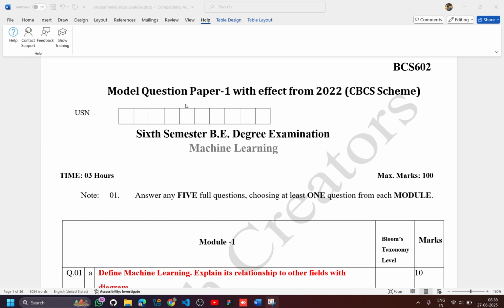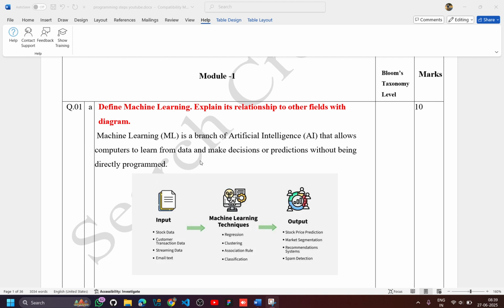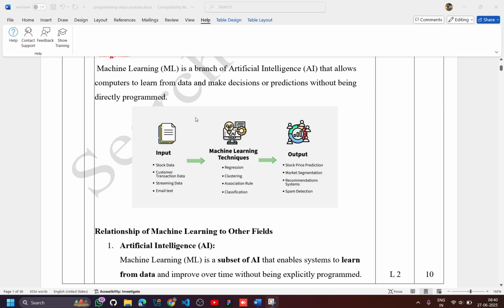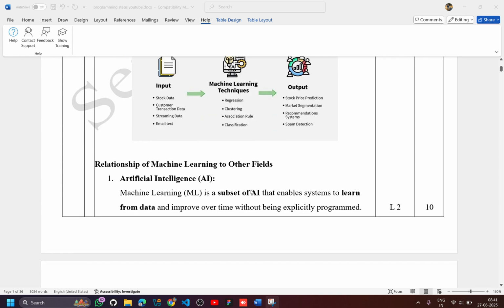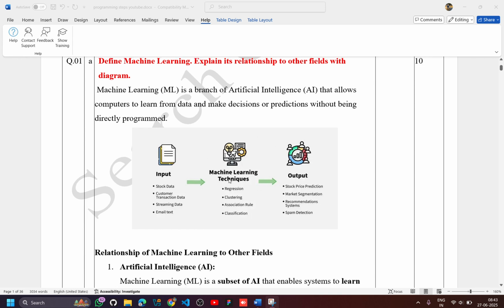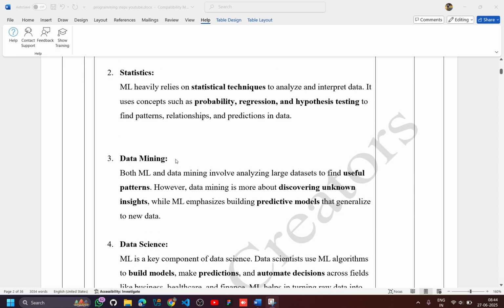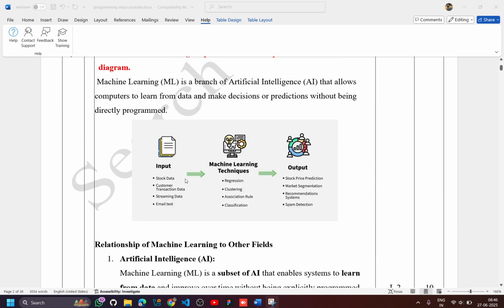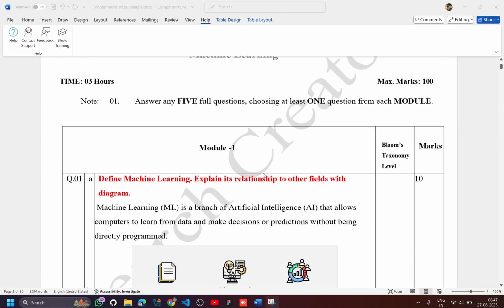BCS602 Machine Learning | VTU Model Paper Solved | CSE 6th Sem 2025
In this video, we go through the BCS602 Machine Learning model paper as per the VTU 2025 syllabus. Perfect for 6th Semester CSE students, this video helps you understand important questions, answers, and how to prepare for the exam confidently.

Previous year model paper questions

Solved answers with explanation

VTU exam tips and tricks

🎓 Suitable for:
VTU 6th Sem – Computer Science & Engineering (CSE)